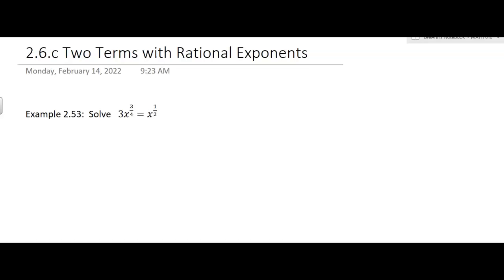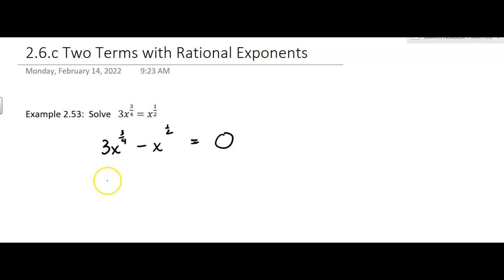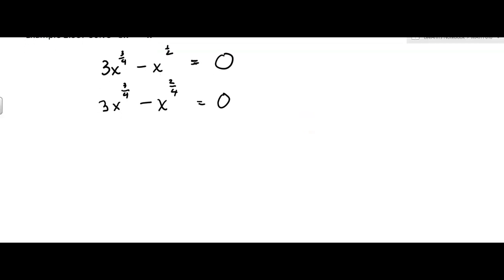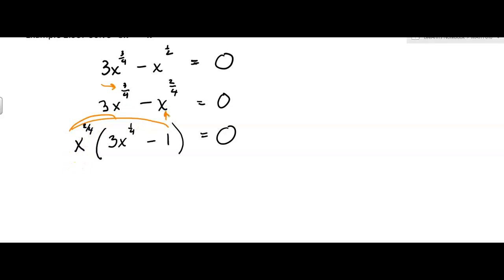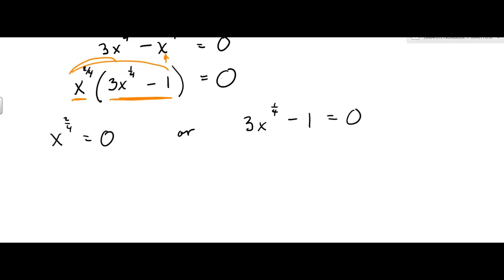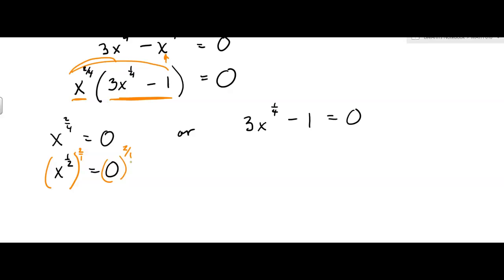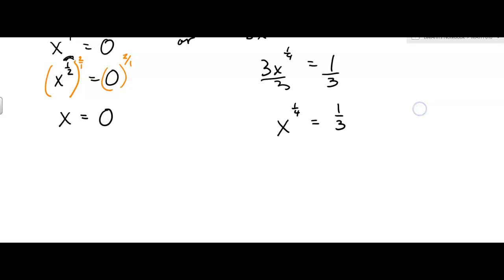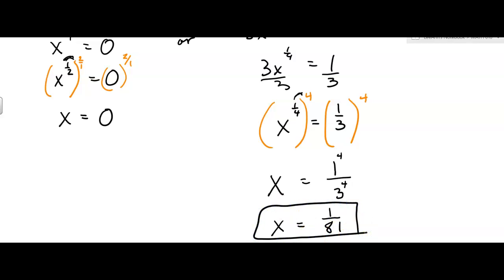2.6.c Two Terms with Rational Exponents